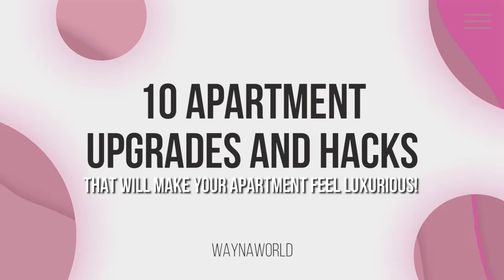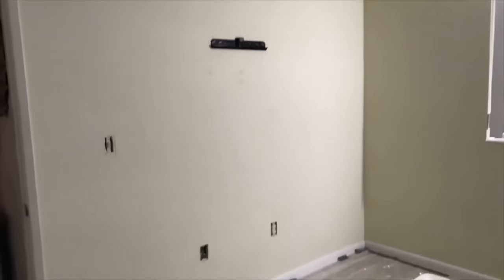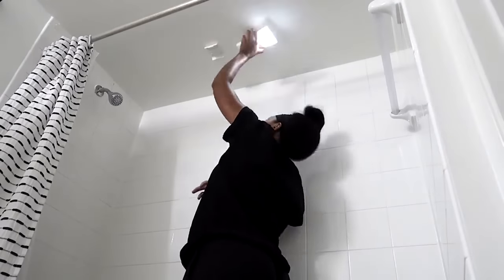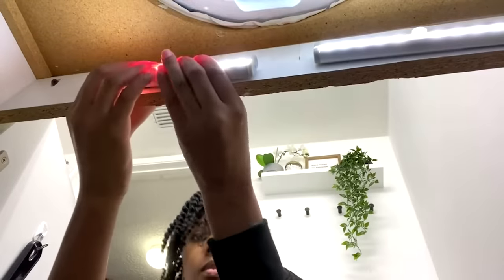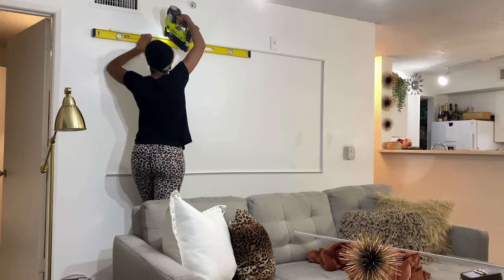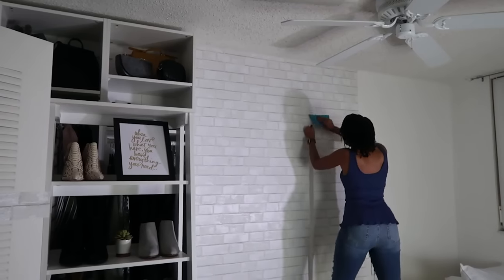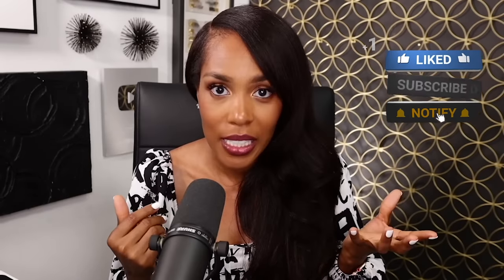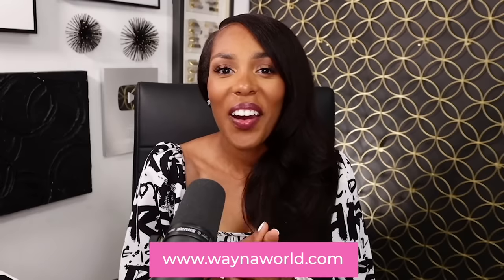10 Apartment Hacks & Updates - EASY!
​​Hey Luv! If you're looking to make your apartment feel luxurious check out these 10 apartment upgrades and hacks that you need to know about, LIKE TODAY!

✅ How to Make Your Bed Look LUXURIOUS Like an EXPENSIVE HOTEL | A Hack Nobody told you!

3 Days Space Saver Guide for Small Apartments

Who is Luxe Rental Academy for?
💎 Well... Renters of course, who are faced with outdated interiors
💎 New homeowners on a tight budget
💎 Individuals faced with small space design challenges
💎 Anyone who desires a simpler way to decorate
💎  Renters looking for small group design guidance

ALL PRODUCTS MENTIONED LINKED BELOW

» Tik Tok | Warning - I act crazy over there..😂

◾️ Equipment I Use:
💖 Handheld iPhone gimbal

◾️ About Me 💁🏽‍♀️
-Mom
-Registered Nurse
-Self-taught Interior decorator ( Aspiring Interior designer)

✨This channel is powered by Jesus Christ 🙏🏽